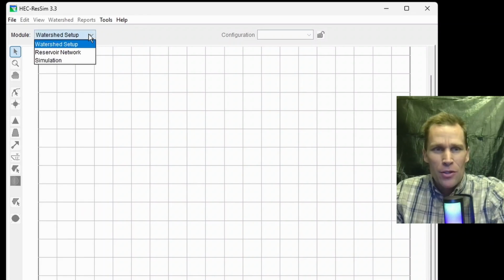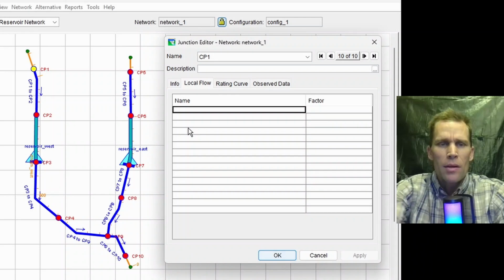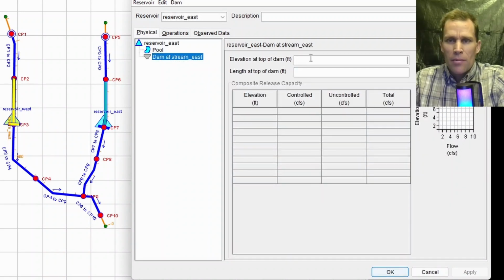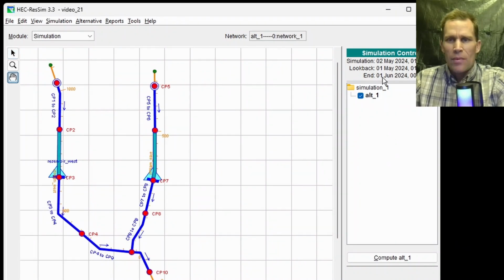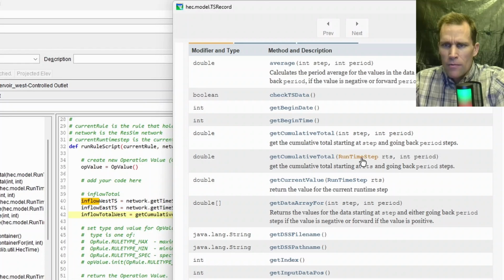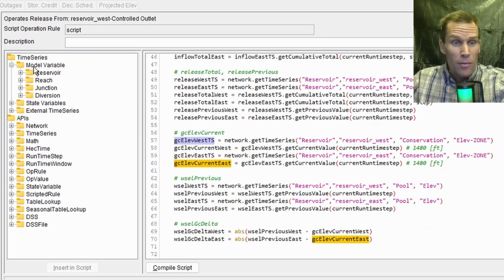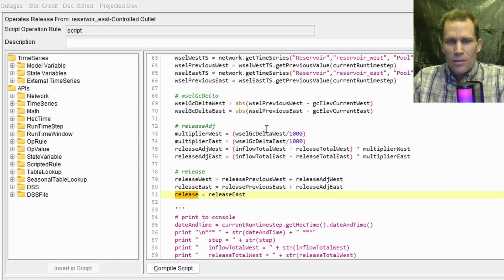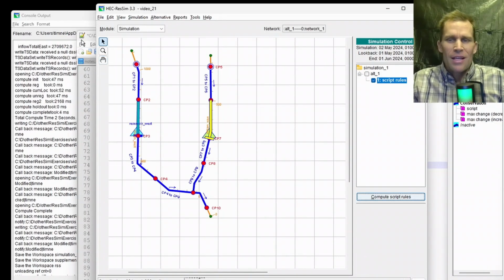HEC ResSim Exercise 21 - Scripted Rules